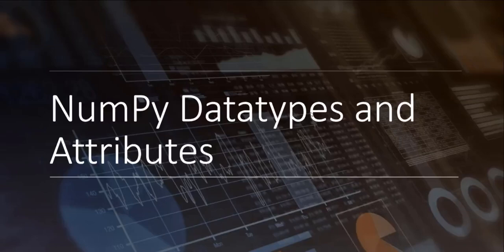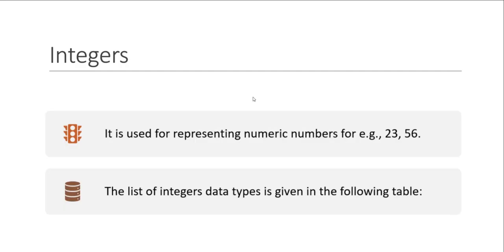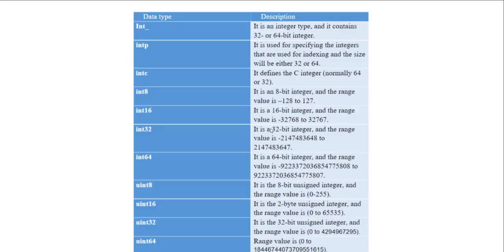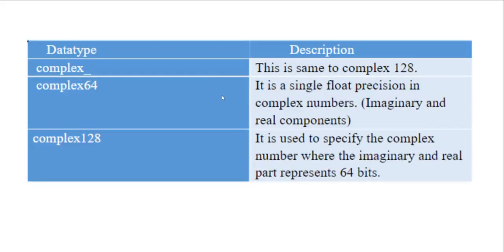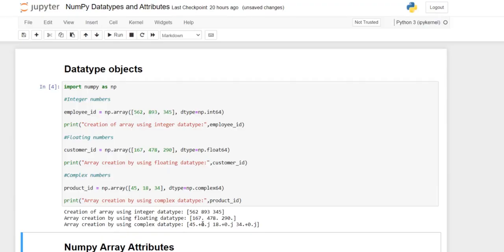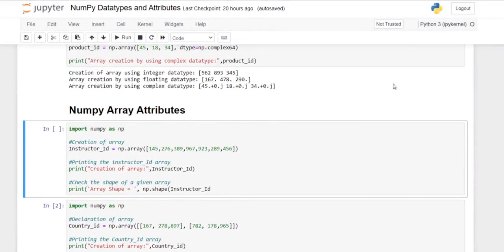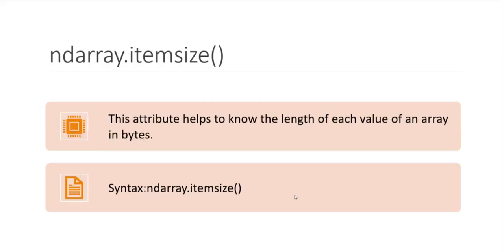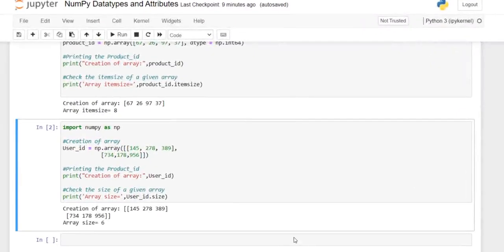NumPy Data Types and Attributes in Python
The topics that I covered in this Python NumPy tutorial are the Datatype object in NumPy Python, and NumPy array attributes.